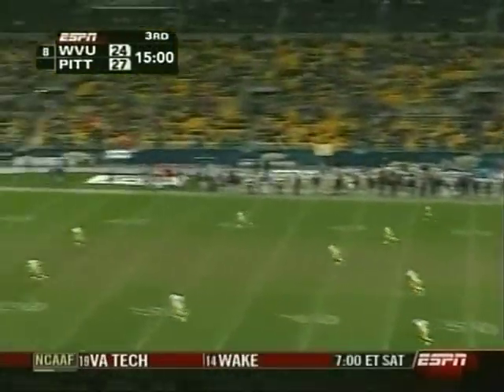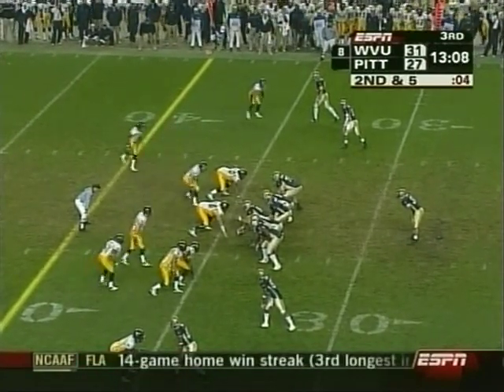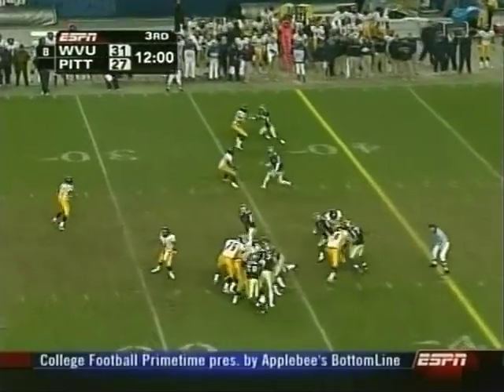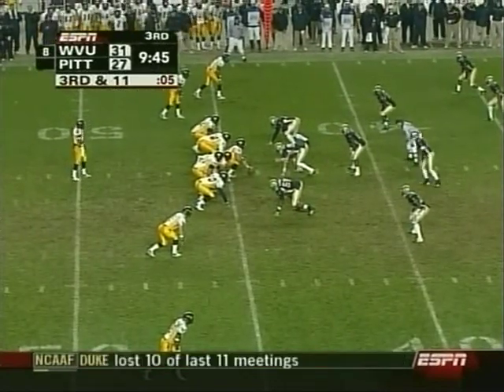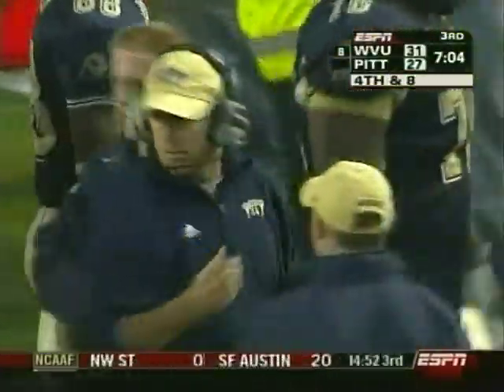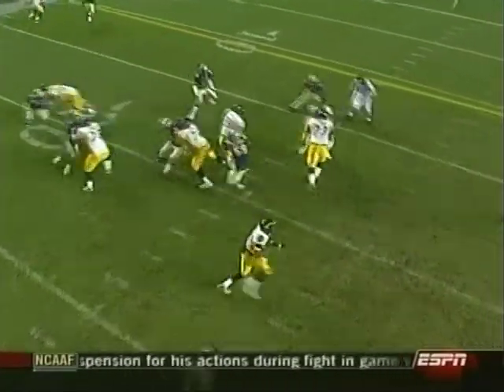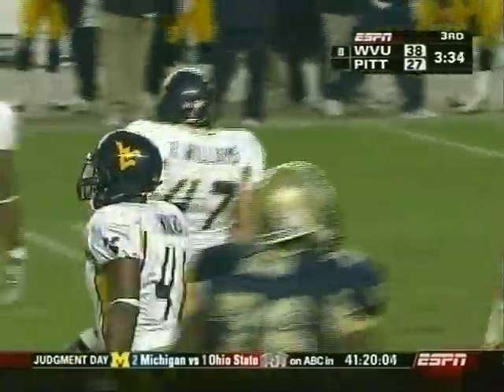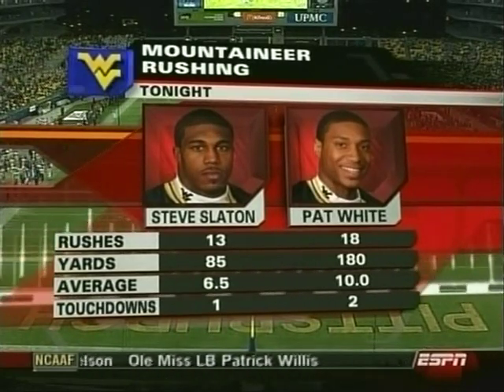2006 CFB - #8 WVU vs Pittsburgh - 3rd Quarter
Highlights:

Steve Slaton: 35 yd run (13:22)
Pat White: 64 yd TD run (00:35); 26 yd run (14:32); 19 yd TD run (15:25)